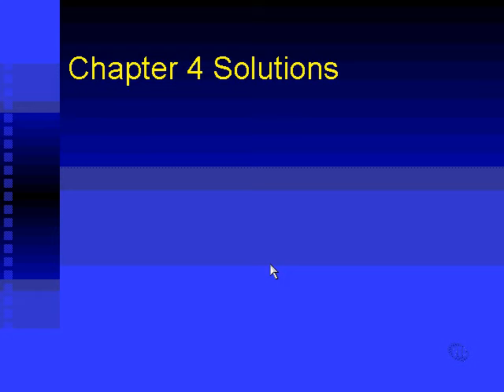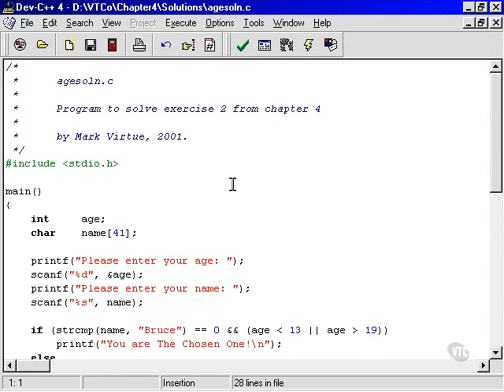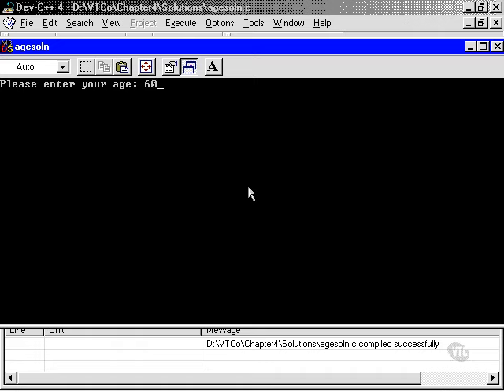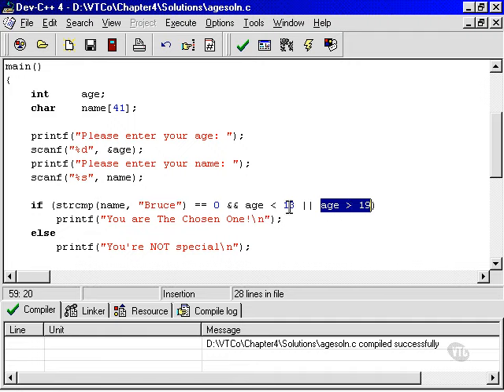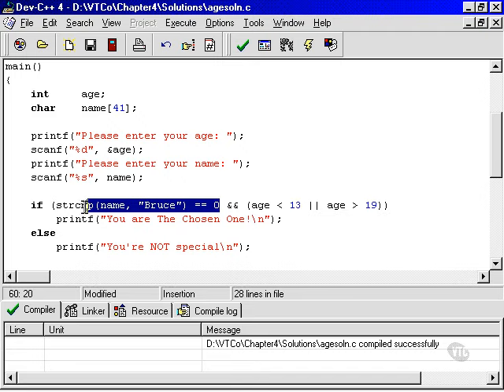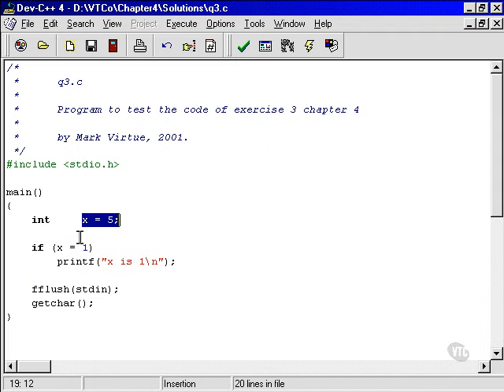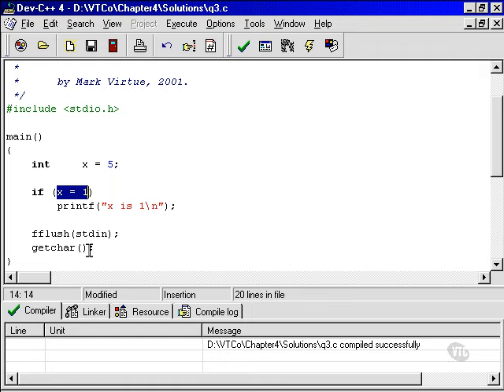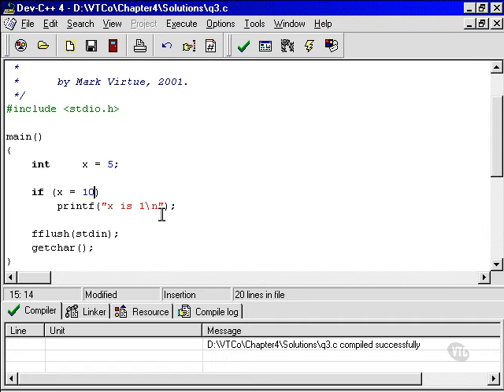C LANGUAGE - [TURBO-C ] PART -410